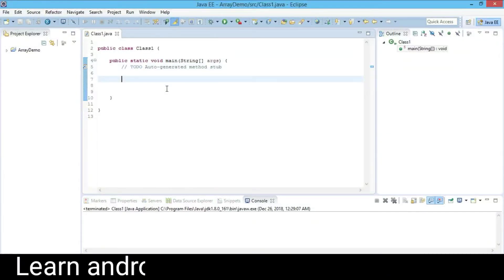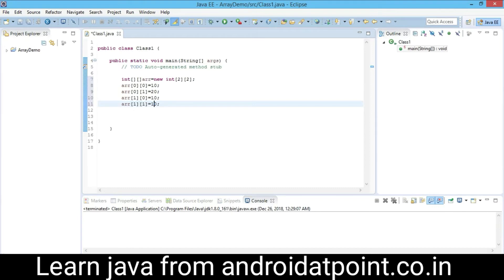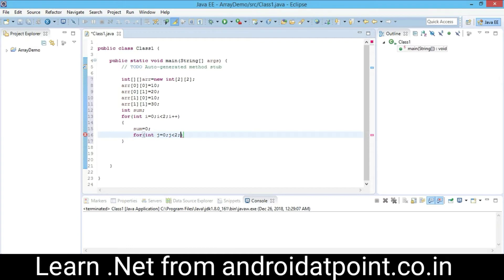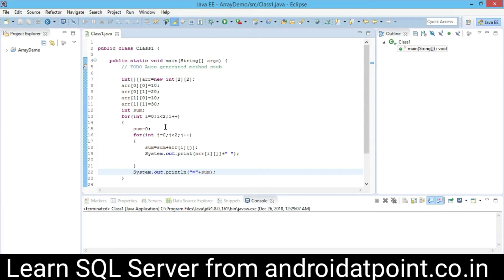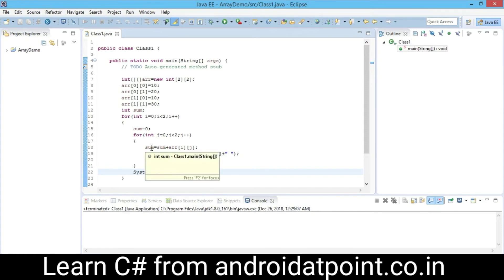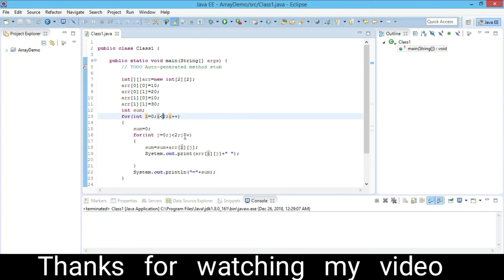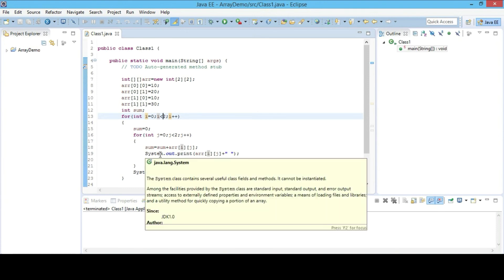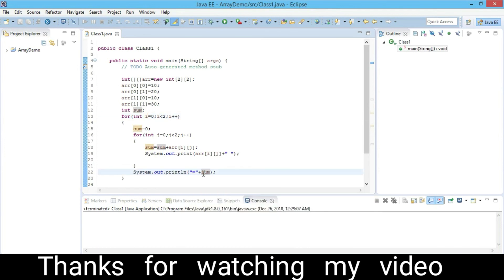sum of each row of 2d array in java # find the sum of each row in two dimensional array in java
Learn android , .net , java , c , c++ from androiatpoint.co.in